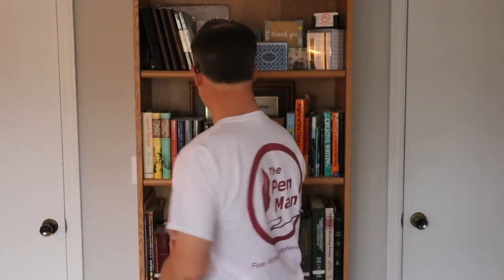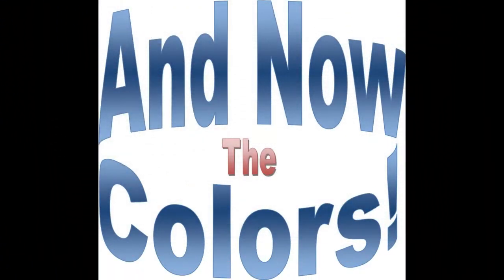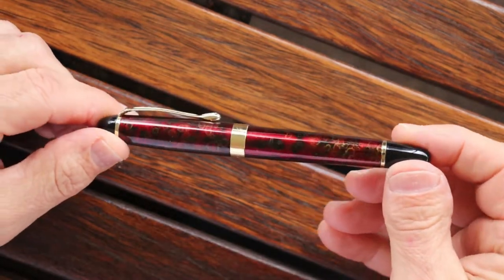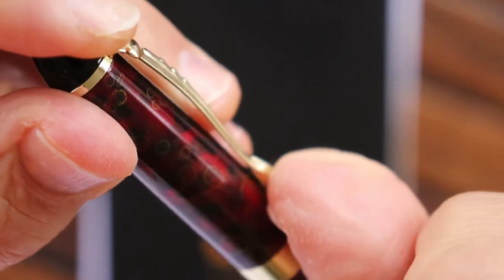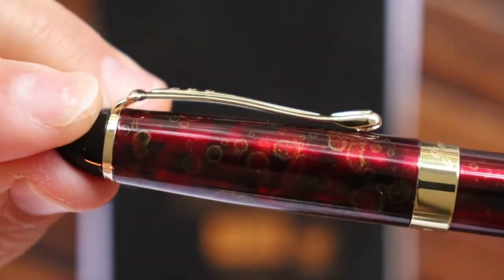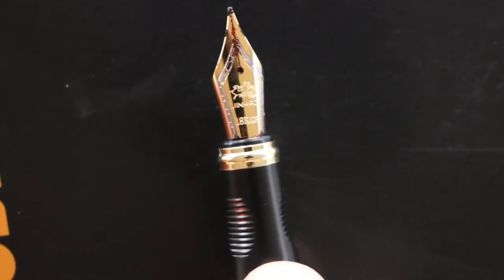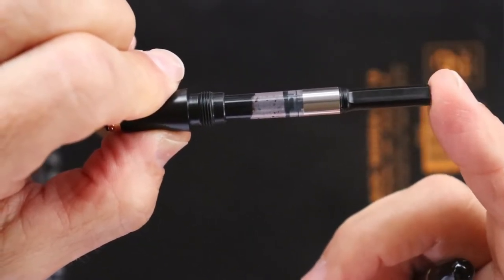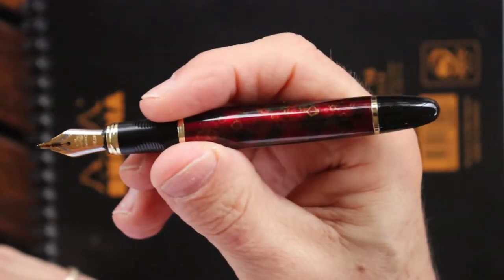Jinhao x450 Fountain Pen Review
The Jinhao x450 is an inexpensive Chinese offering. It has a lacquer coated brass body with gold plated appointments. The grip is plastic with some faceting and ridges in the facets for traction. This is a smooth writing fountain pen, and the low cost makes it even more appealing.